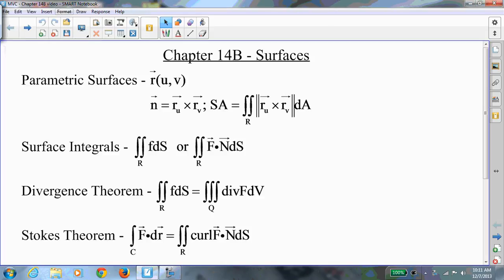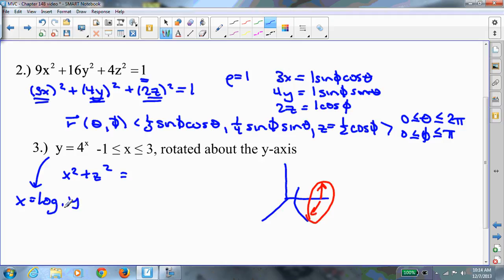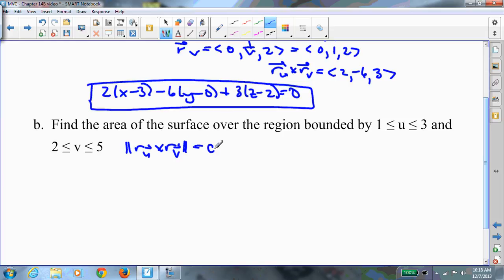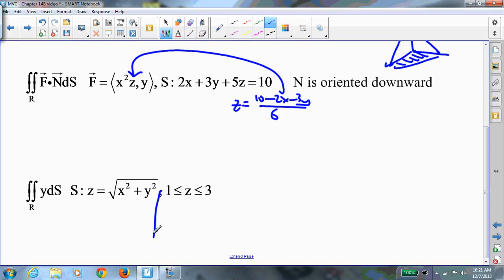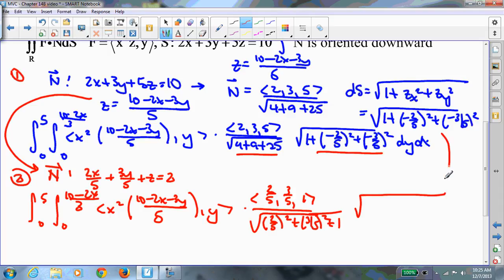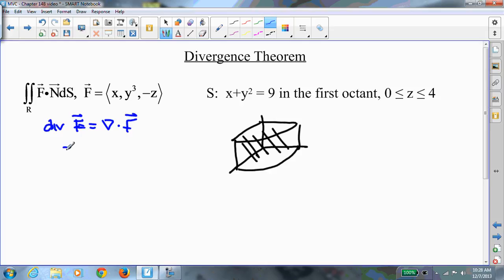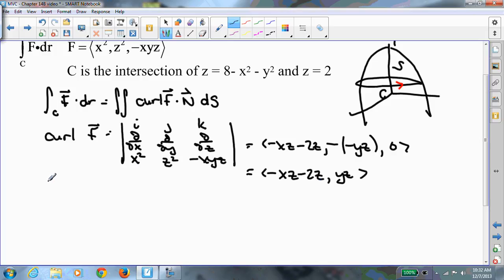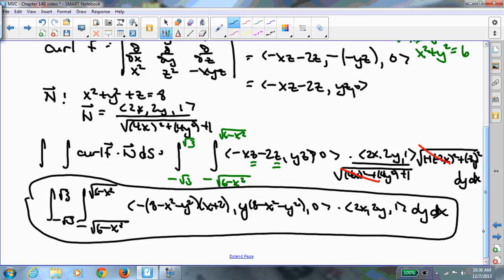MVC - Chapter 14B Video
Surface Integrals, Stokes, and Divergence Theorem